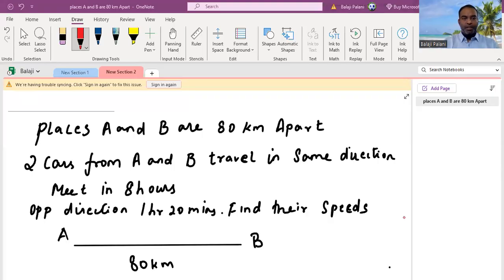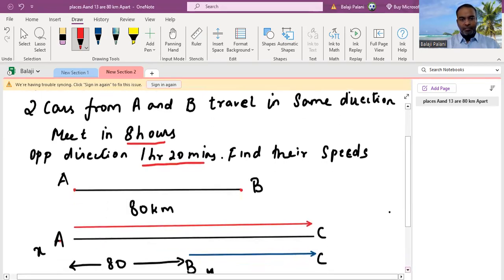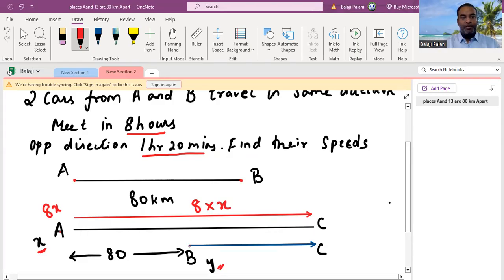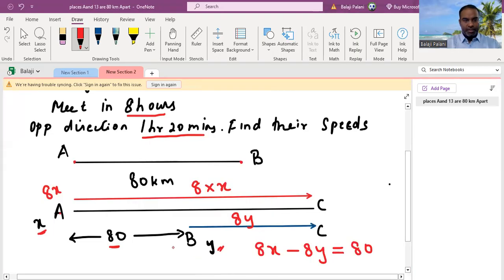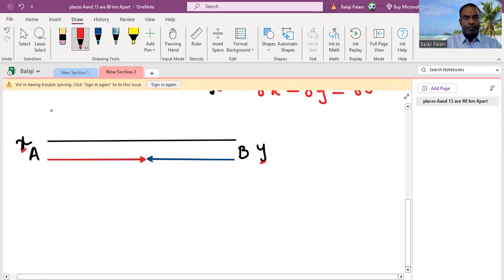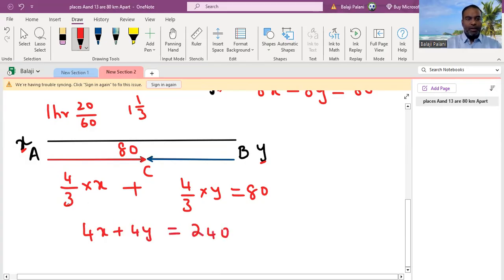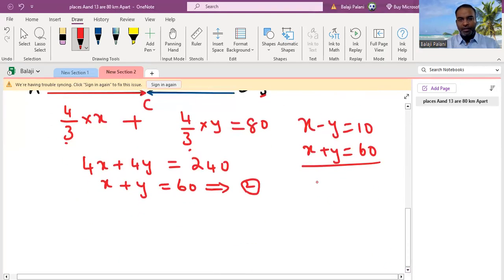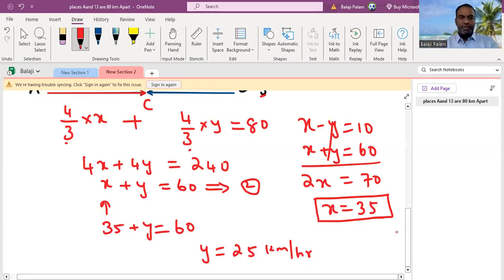How i solved 10 Linear equation Distance problem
How i solved 10 Linear equation  Distance  problem. Simple explanation and easy approach to the most interesting problem . Score full marks with any such pattern of problems by constant practice . This is for Education  purpose only